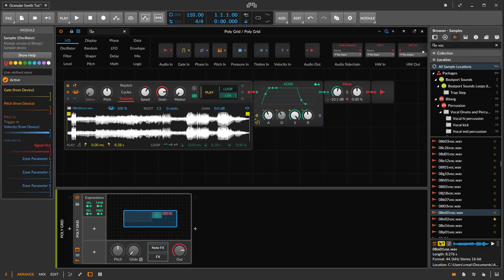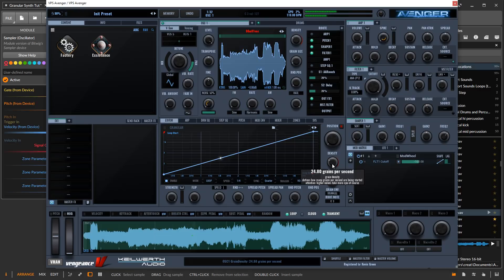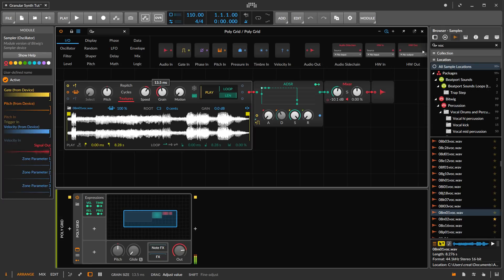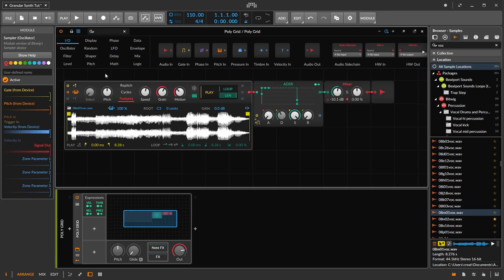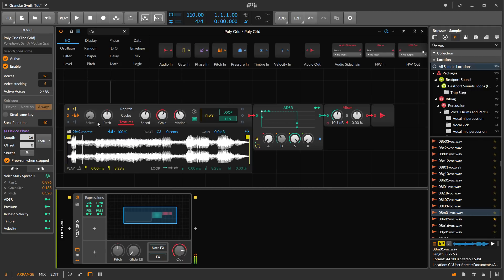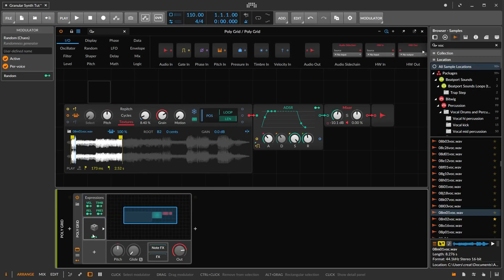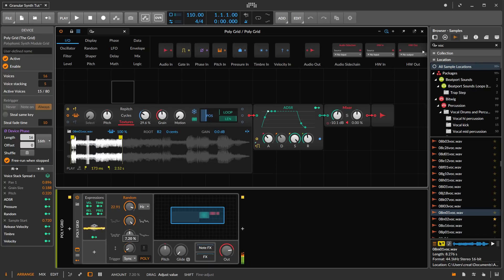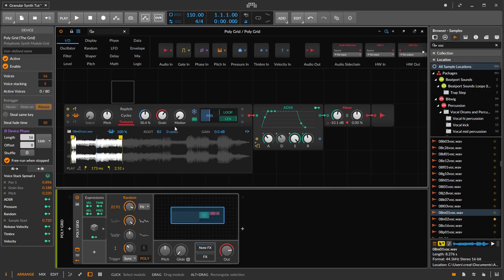Bitwig 3.0 Beta: Granular Synthesis in the Grid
Granular synthesis is a powerful and flexible synthesis technique capable of producing textures that are almost impossible with other methods. In this video I show you how to use this technique in Bitwig Studio’s v3.0 Beta Grid. (You can also use all of these techniques in the Bitwig Sampler Device)

Please note that this video is made with the Bitwig Studio 3.0 Beta, and some details may change between now and the full release of the product.